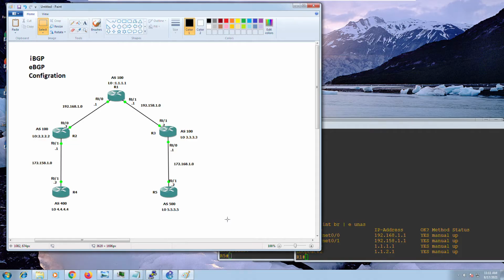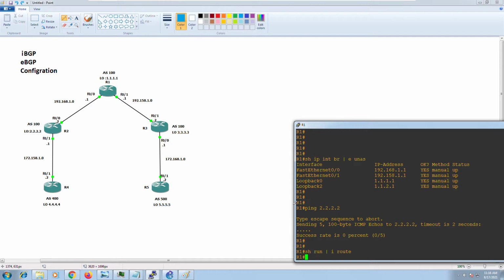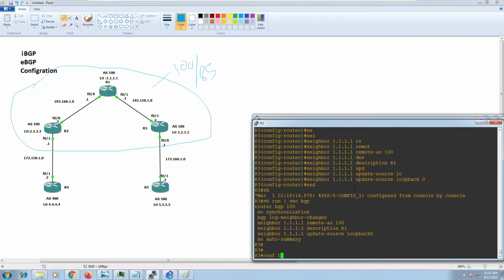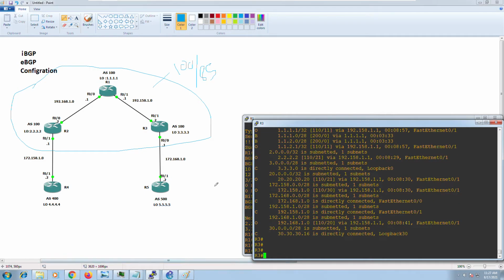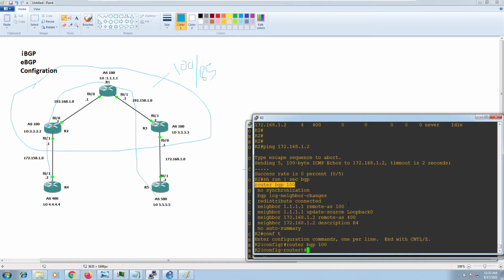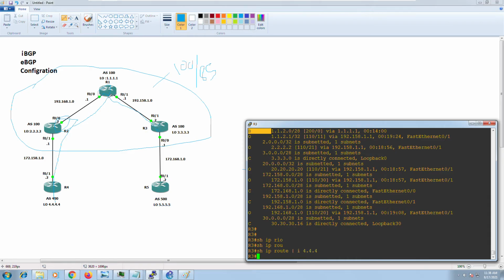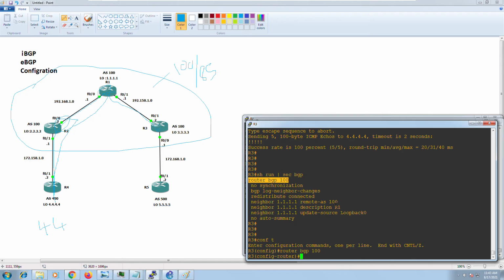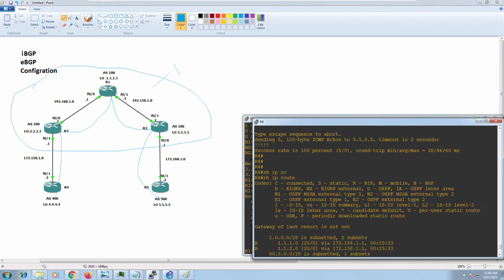iBGP & eBGP Configuration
iBGP & eBGP Configuration . We will use Ospf as IGP for L0 advertisement and configure iBGP and later configure eBGP and validate...